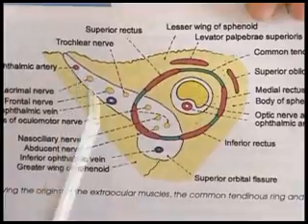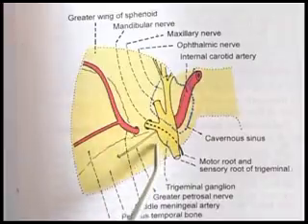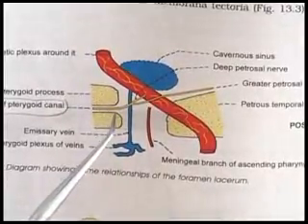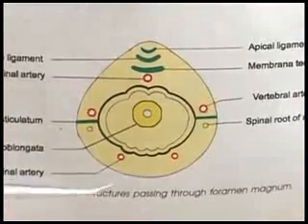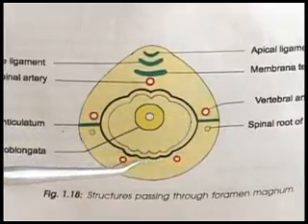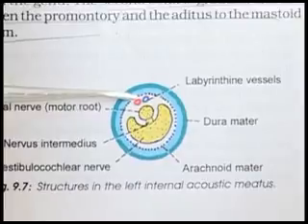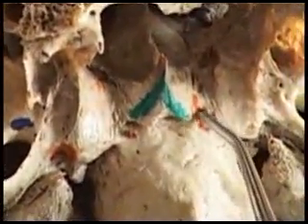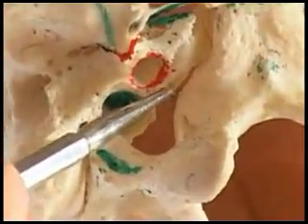Human Anatomy part 8 Skull8